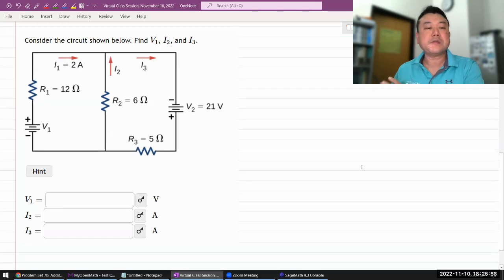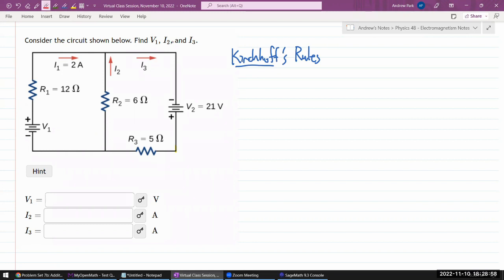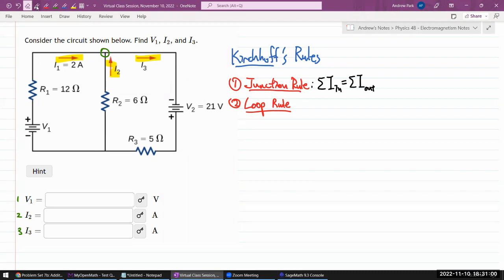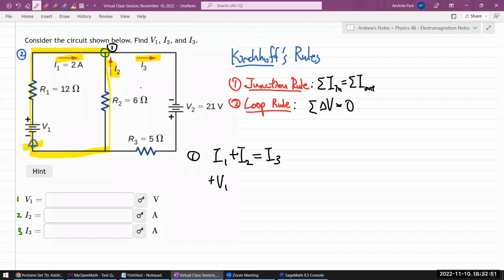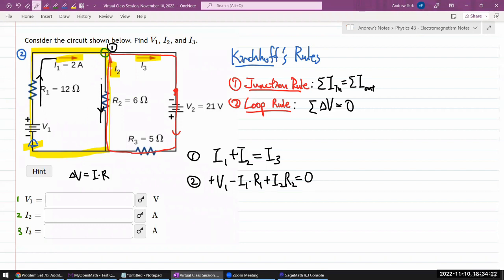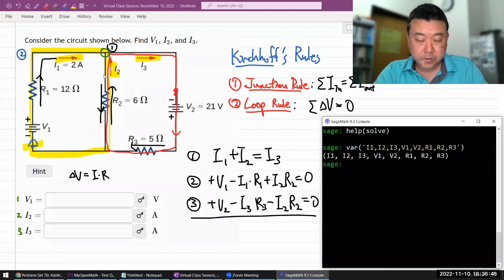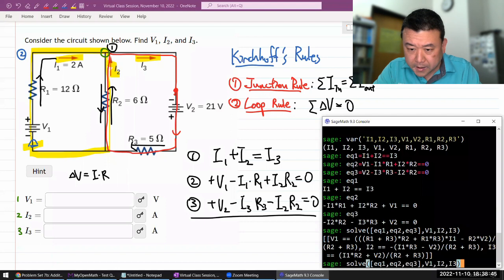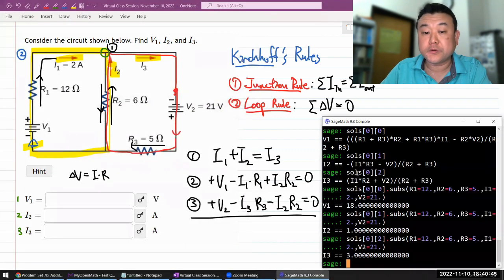Physics 4B - OpenStax University Physics Vol 2, Chapter 10, Problem 38